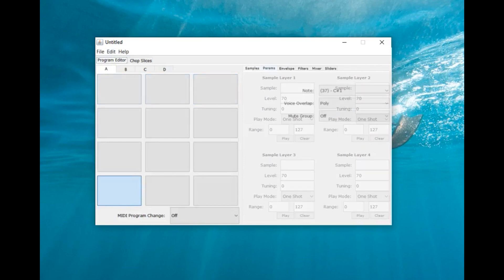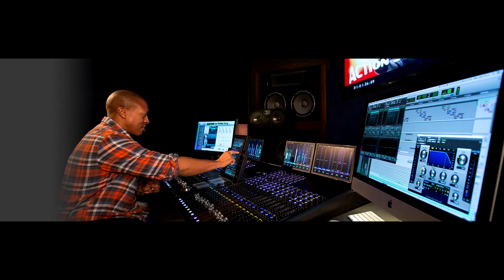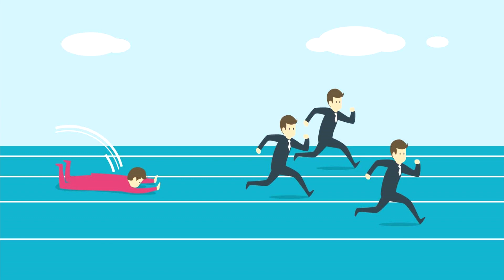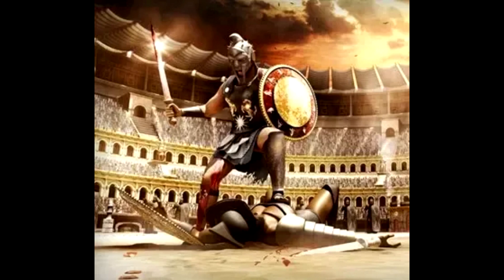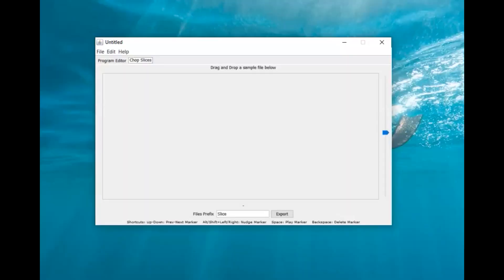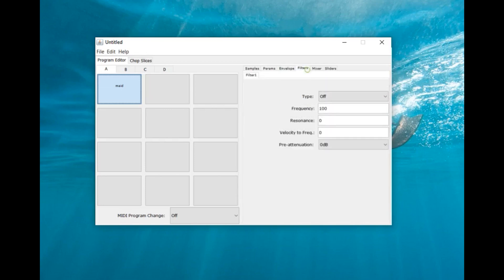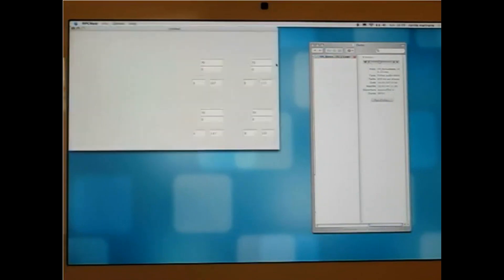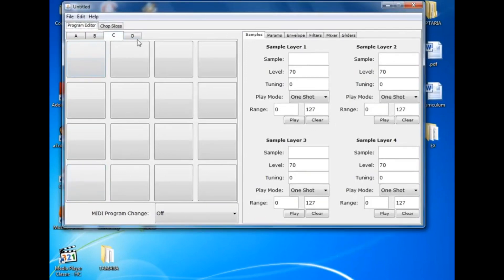MPC MAID WHAT HAD HAPPENED WAS..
IN THIS VIDEO I EXPLAIN THE HISTORY OF THE MPC MAID.
"FREE" MPC 500 Tips & Tricks Video